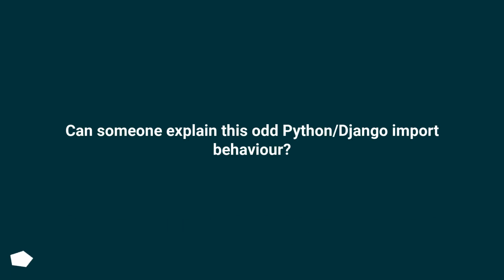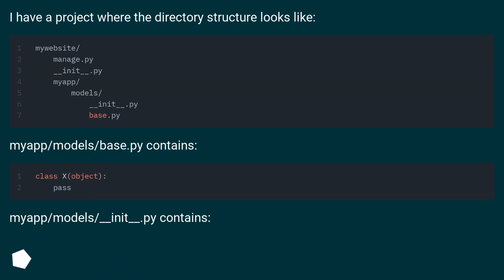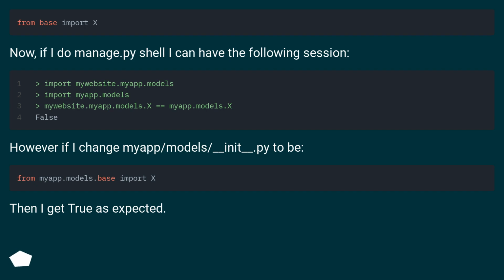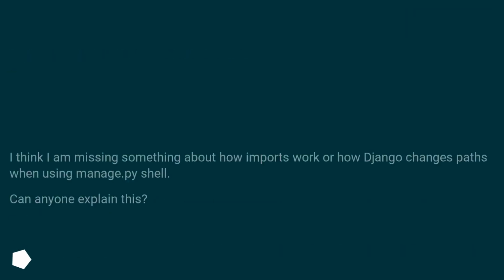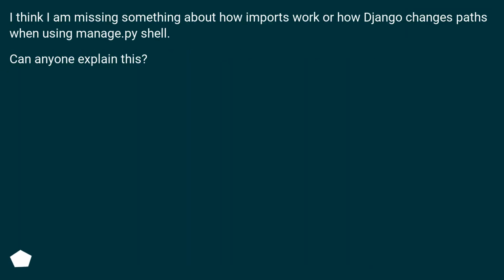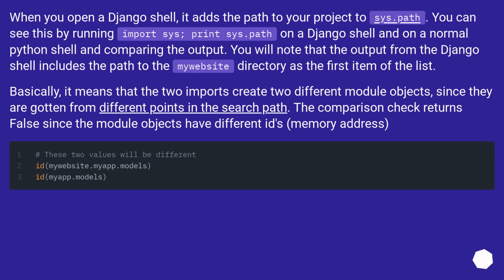Can someone explain this odd Python/Django import behaviour?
Chapters
00:00 Question
01:09 Accepted answer (Score 4)
01:55 Thank you